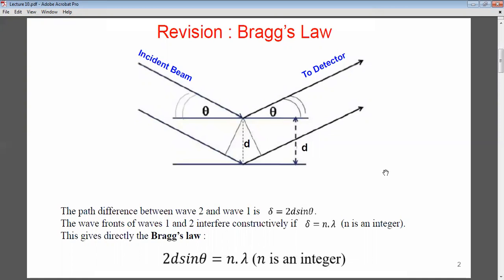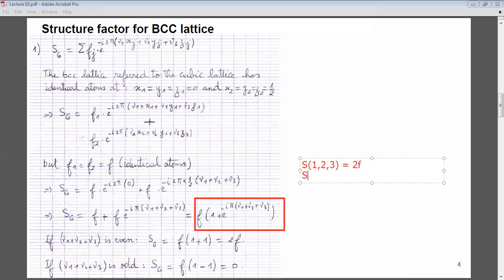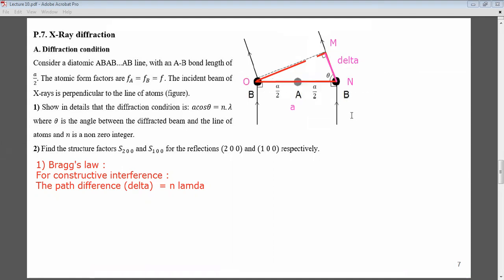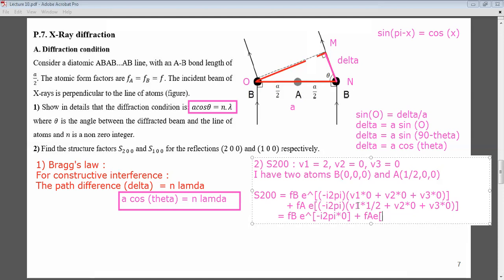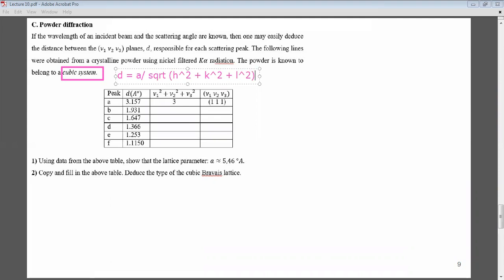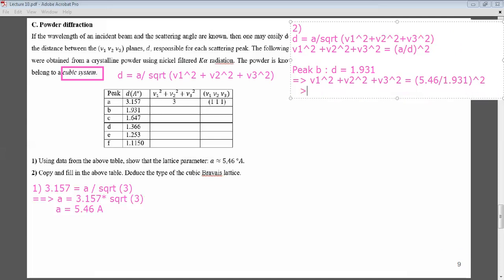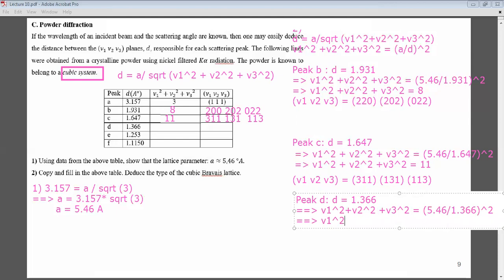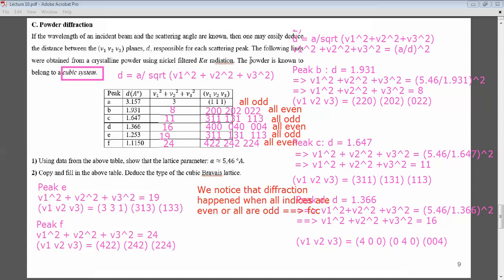Phys 450 Lecture10